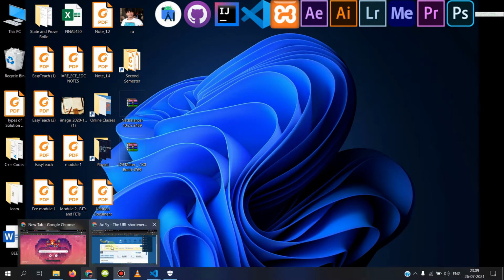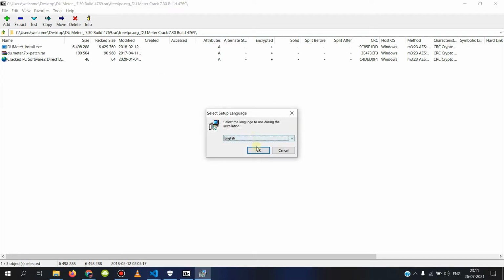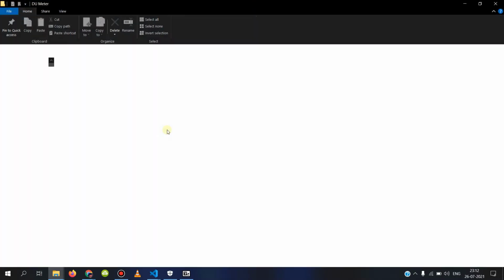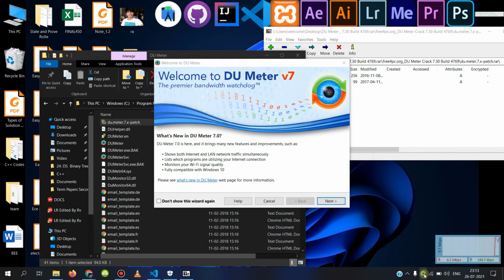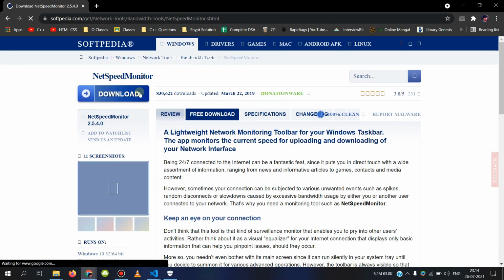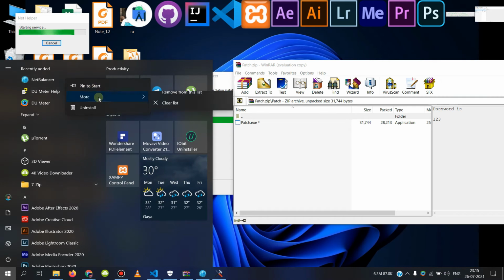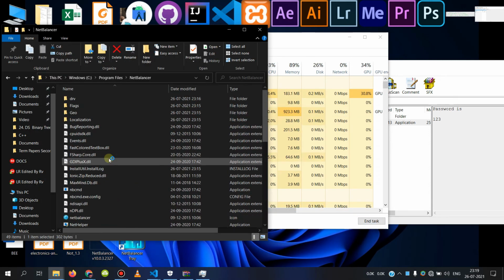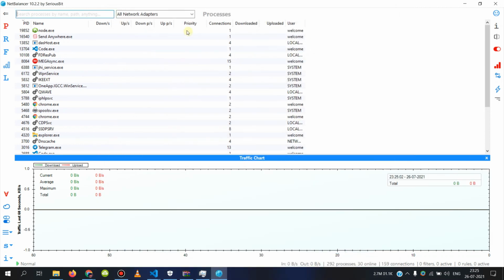Best Ways to Get Internet Speed on Taskbar in Windows 10 | DU Speed Meter | Net Speed Monitor